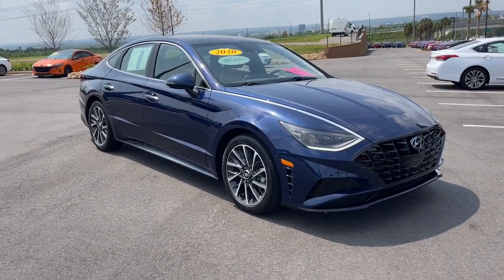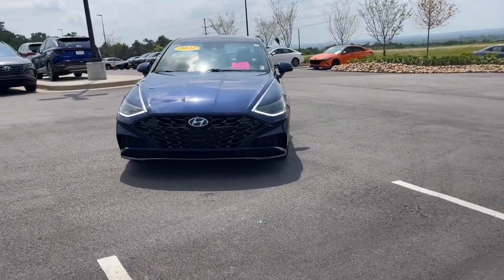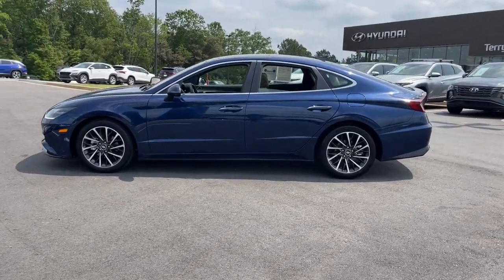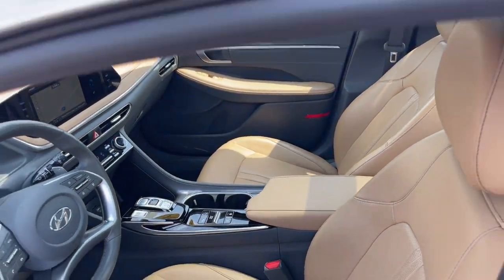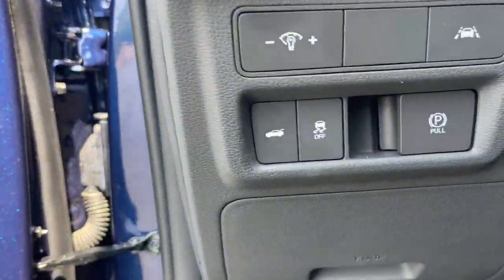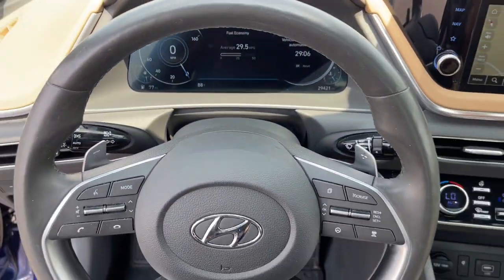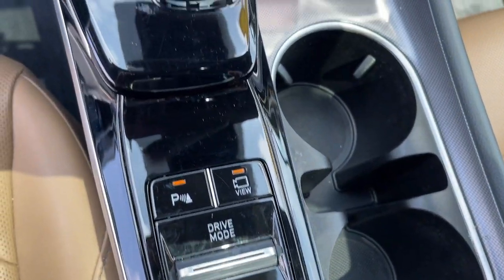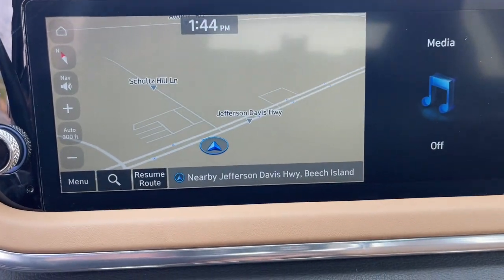2020 Hyundai Sonata North Augusta Aiken Augusta Grovetown Evans T005204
Stormy Sea Used 2020 Hyundai Sonata Limited available in 5585 Jefferson Davis HWY, North Augusta, South Carolina at Terry Lambert Hyundai. Servicing the North Augusta, Aiken, Augusta, Grovetown, Evans SC area.

Sonata Limited
2020 Hyundai Sonata Limited - Stock#: T005204

Due to our amazing pricing please call before coming down to ensure the vehicle is still available!brbrDark Gray/Camel Leather Alloy wheels Auto High-beam Headlights Automatic temperature control Blue Link Connected Care & Remote Package Bose Premium Audio Brake assist Delay-off headlights Electronic Stability Control Emergency communication system: Blue Link Connected Care (3-year subscription) Front dual zone A/C Front reading lights Fully automatic headlights Heated front seats Heated/Ventilated Front Bucket Seats Leather Seating Surfaces Low tire pressure warning Navigation System Option Group 01 Power moonroof Radio data system Radio: AM/FM/MP3/HD/SiriusXM Display Audio w/Nav Rain sensing wipers Speed-Sensitive Wipers Wheel Locks Wireless Phone Charging. Certified. Odometer is 5834 miles below market average! Priced below KBB Fair Purchase Price! 27/36 City/Highway MPGbrbrCertification Program Details: Type your description herebrbrWhen you buy a Terry Lambert Hyundai vehicle youre getting more than your next car. Our dealership is here to serve all your automotive needs.Whether youre browsing our huge inventories of new and pre-owned vehicles securing financing on-site having your vehicle serviced or purchasing genuine Hyundai parts our amazing staff is here to provide you with exceptional customer service at every stage of the car ownership process. Every day we give 100% to make sure you are 100% satisfied with your visit.